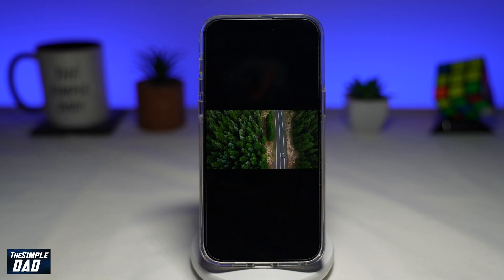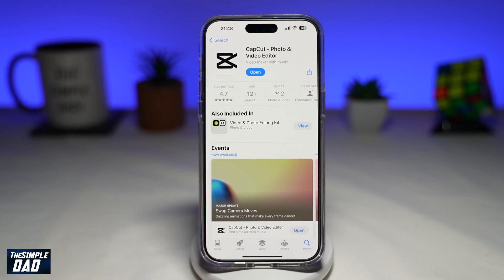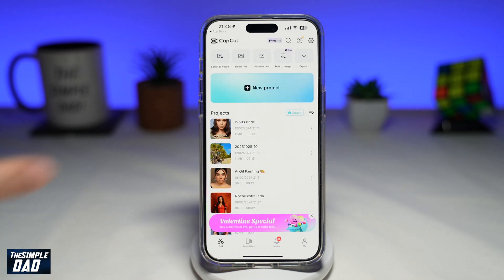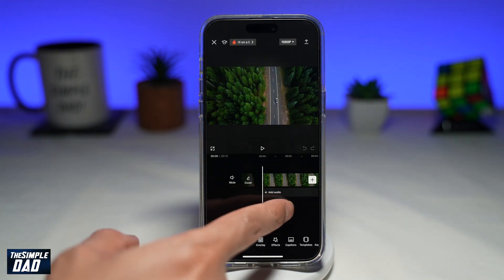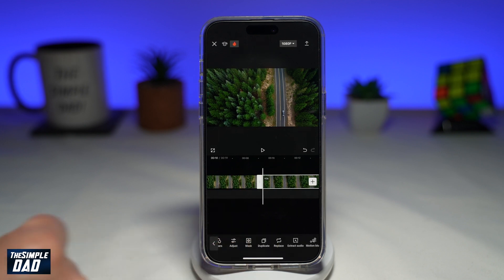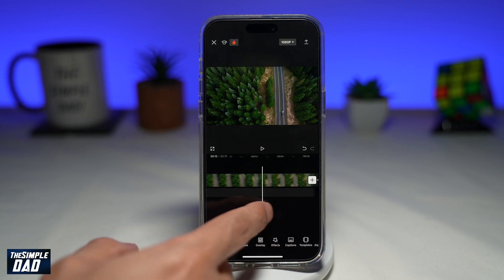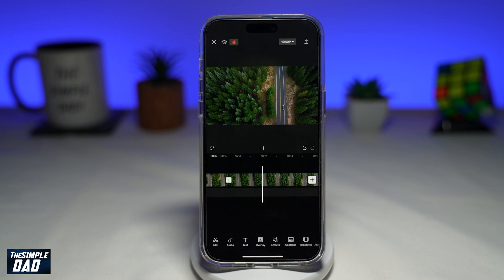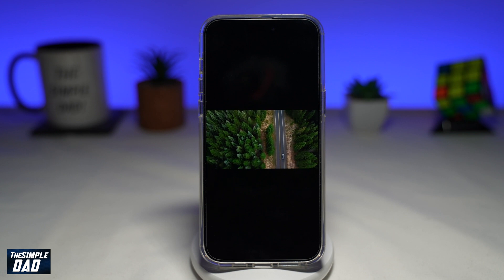How to Loop Your Videos In Capcut | Forward and Reverse How to Capcut (2024)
00:00 Intro
00:10 Like or no Like
00:20 How to Loop Your Videos In Capcut